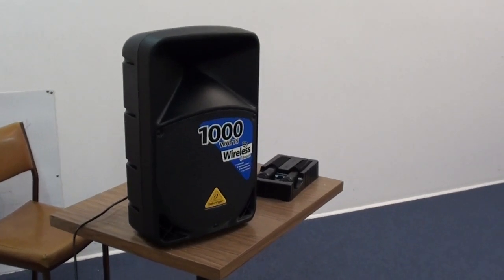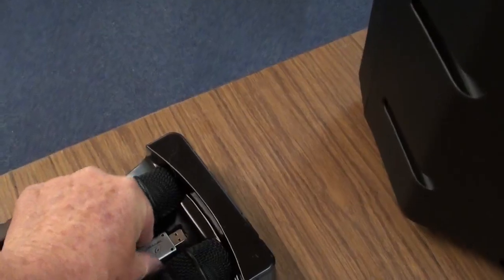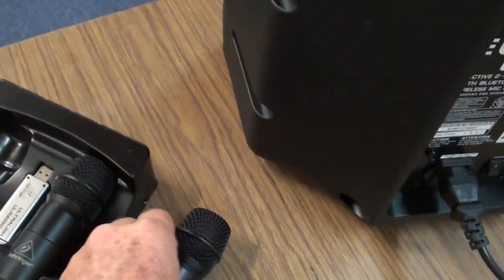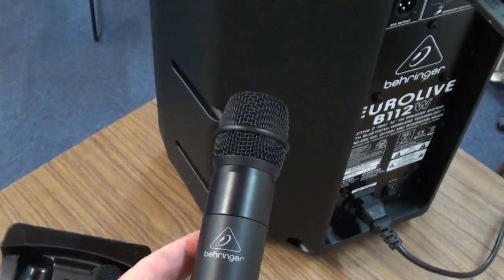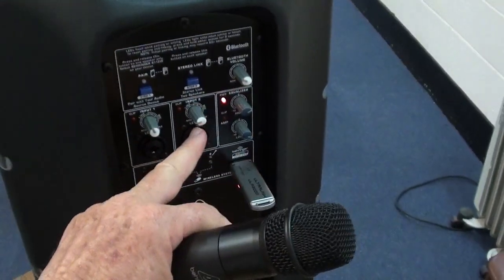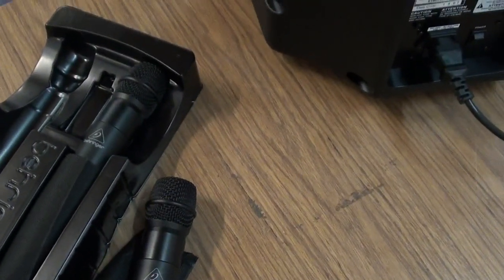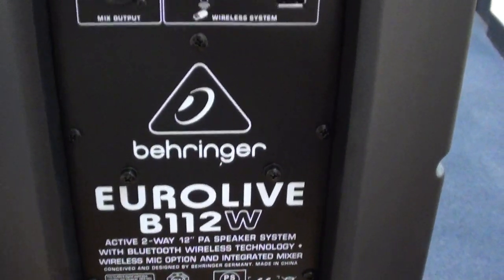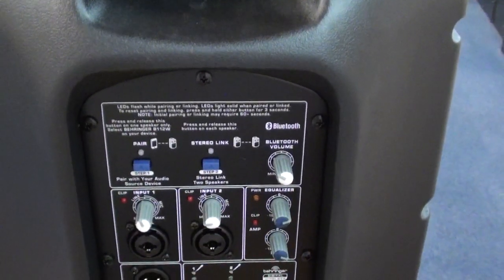Using wireless microphone Behringer Public Address